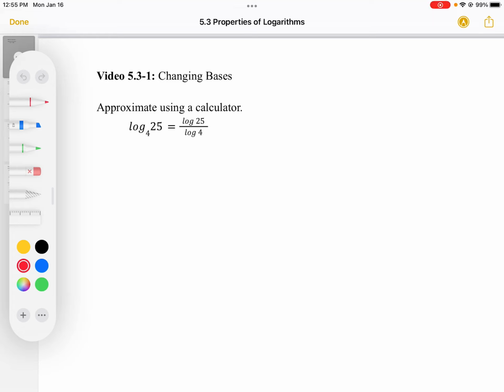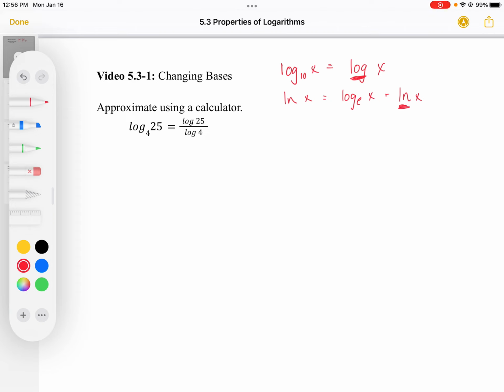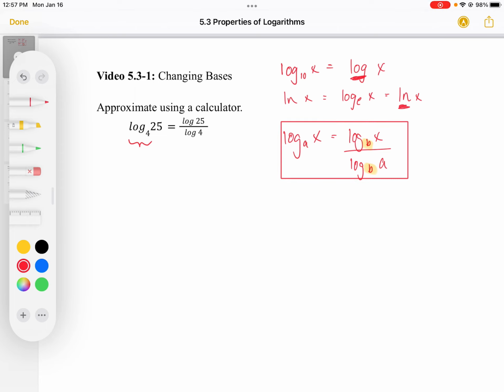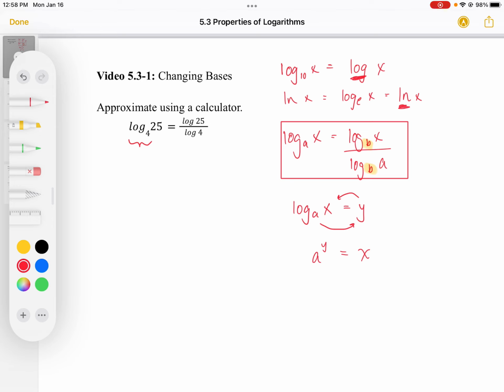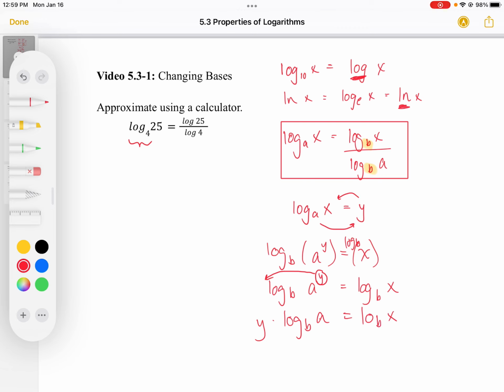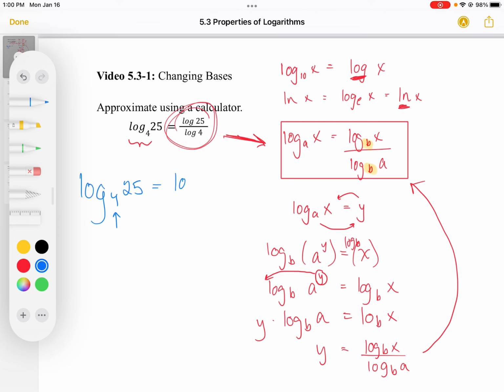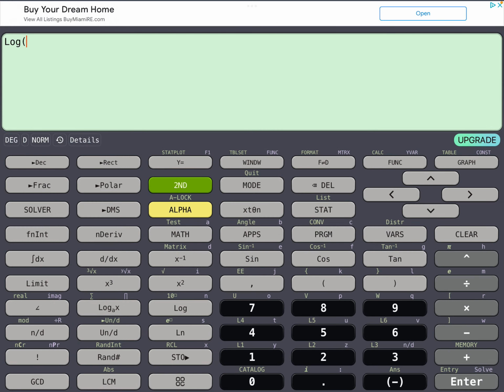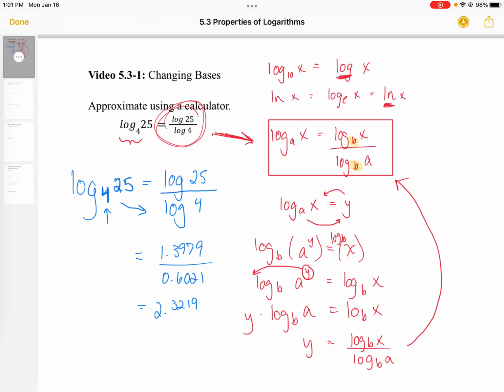5.3-1 Change of Base Formula